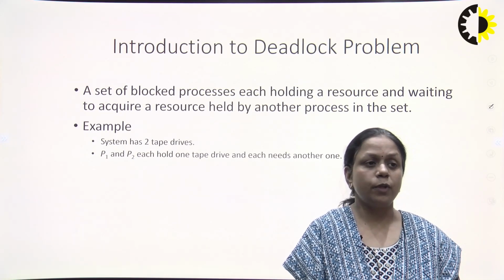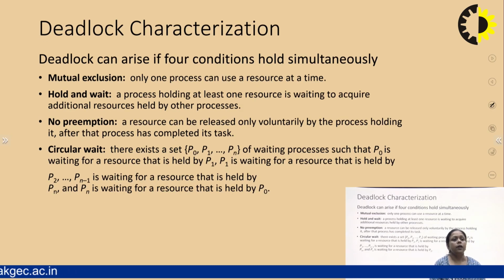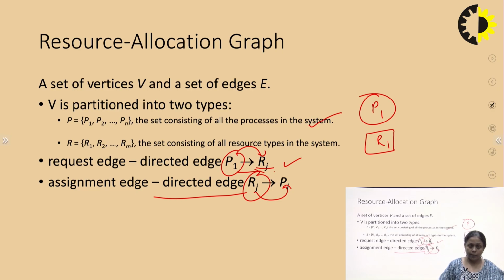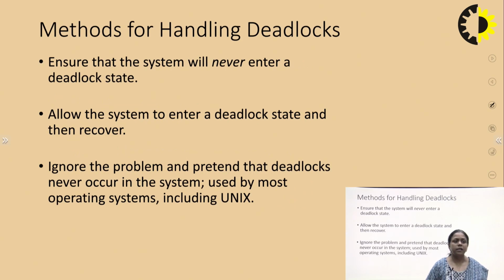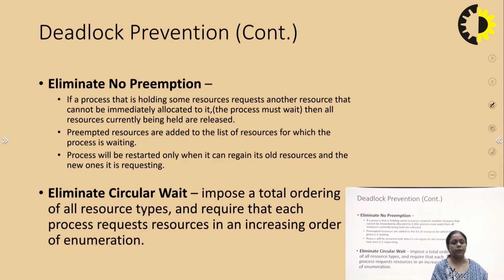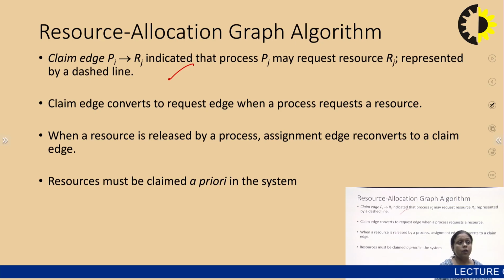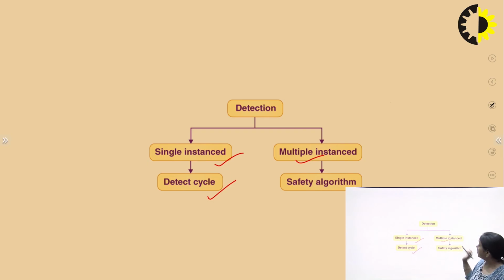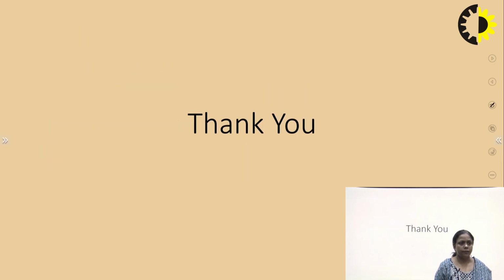DEADLOCK HANDLING METHODS | OPERATING SYSTEM | LECTURE 02 BY MS. AMRITA BHATNAGAR | AKGEC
Dear All,
Please find the links to all five units for OPERATING SYSTEM below:

Deadlock handling technique describe that how to prevent & avoid the deadlock